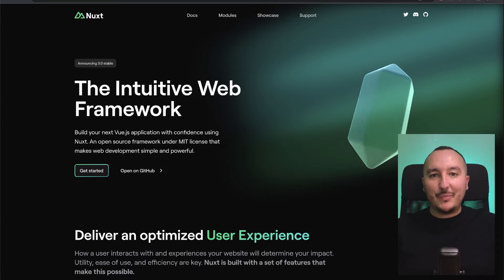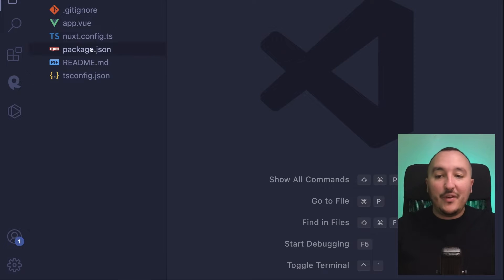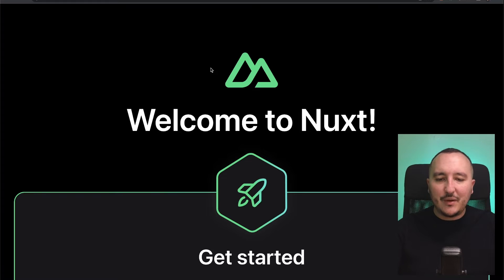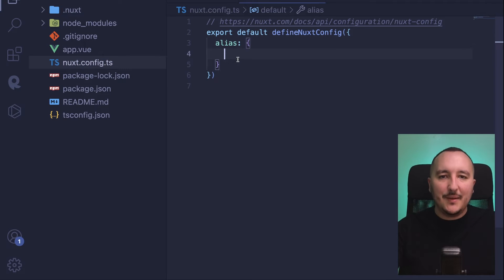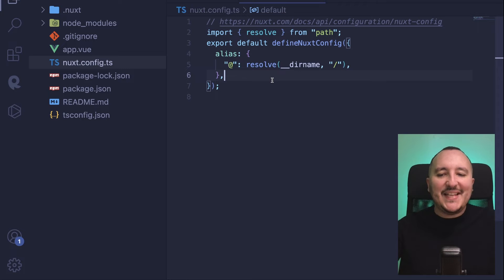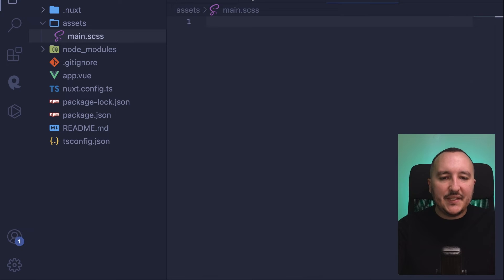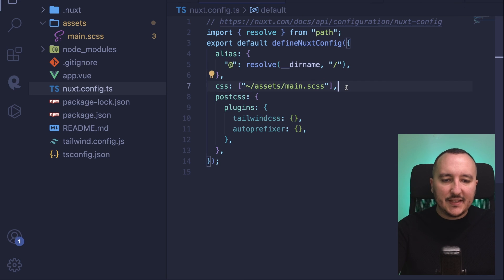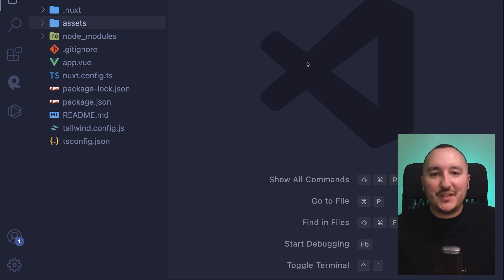Create an app with Nuxt 3 — Course part 1